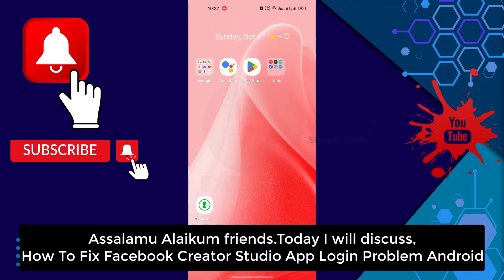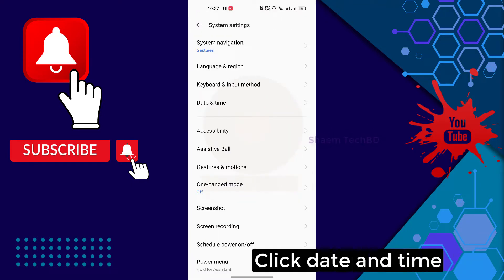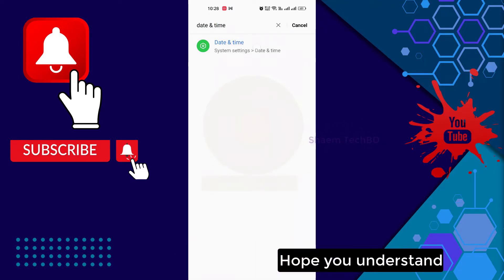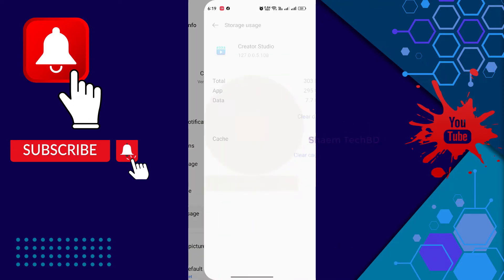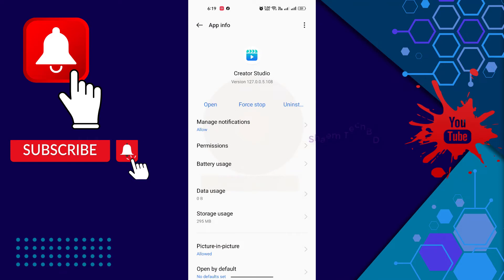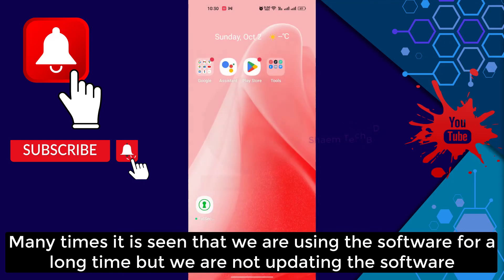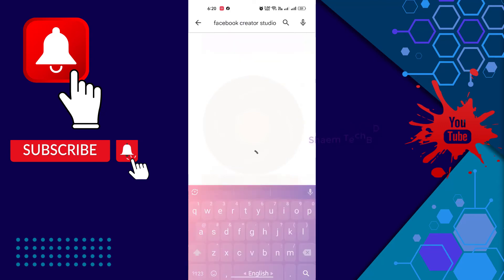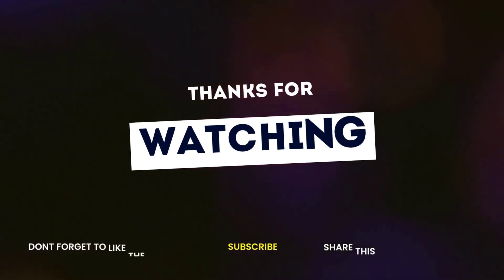How To Fix Facebook Creator Studio App Login Problem Android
Your Quary-
1.facebook not working on phone
2.facebook not working properly on chrome
3.facebook not update problem
4.facebook comments not showing up
5.facebook watch for you not working
6.facebook for you video not working
7.my fb not working
8.facebook not showing my story
9.facebook not working
10.how to fix facebook not working
11.facebook problem
12.facebook no funciona
13.facebook não funciona
14.como consertar o facebook que não está funcionando
15.facebook server down problem
16.how to fix facebook password reset not working
17.cómo arreglar facebook que no funciona
18.fb not working problem
19.how to fix facebook not open problem
20.fb not open problem
21.facebook keeps stopping
22.facebook menu inst available right now problem
23.menu inst available right now
24.how to solve facebook problem
28.facebook try again problem
26.facebook reload menu problem solve
27.how to fix facebook all problem
28.facebook tecnical error problem
29.facebook tecnical issue
30.keeps stopping
31.not open
32.facebook issue
33.iphone facebook
34.fb iphone
35.facebook iphone
36.facebook ipad
37.repair facebook
38.fix facebook
39.fb ipad
40.enable facebook
41.facebook marketplace not working 2023
42.facebook ads not working 2023
43.y facebook is not working
44.facebook page not showing setting option
45.facebook work not show
46.facebook not showing search results
47.facebook not showing share option
48.facebook not showing suggested friends
49.facebook not showing stories
50.facebook not working safari
51.facebook not working samsung
52.view more replies facebook not working
53.review posts and tags on facebook not working
54.two factor authentication required facebook not working
55.reset password facebook not working
56.recovery code for facebook not working
57.reels recommended on facebook not working
58.reels and short videos facebook not working
59.facebook search not showing results iphone
60.facebook page not showing reels
61.facebook ads not showing results
62.facebook search not showing results
63.facebook not responding problem pc
64.share your story to facebook not working
65.story on facebook not working
66.facebook not showing reels option
67.facebook not working unless on wifi
68.facebook not working using data
69.today facebook not working
70.tagging on facebook not working
71.two step authentication facebook not working
72.tag review facebook not working
73.two way authentication facebook not working
74.facebook tag notification not working
75.fb lite not opening today
76.submitting id to facebook not working
77.facebook not showing thumbnail youtube
78.search in facebook not working
79.story activity facebook not working
80.share to a page facebook not working
81.sharing post from instagram to facebook not working
82.social links on facebook not working
83.facebook not responding problem
84.facebook not working right on ipad
85.professional mode facebook not working
86.new phone facebook not working
87.facebook notification sound not working
88.facebook name change not working
89.facebook comment notifications not working
90.facebook notifications not working
91.my followers on facebook not working
92.mobile data on but facebook not working
93.manage posts on facebook not working
94.manage your posts facebook not working
95.messenger and facebook not working
96.messenger view profile on facebook not working
97.my facebook not working
98.marketplace on facebook not working
99.facebook story not showing music
100.facebook and messenger problem
101.facebook not working on android
102.facebook not working on mobile data ios
103.facebook lite not working upgrade
104.facebook not working properly on android
105.page roles facebook not working
106.page notifications facebook not working
107.photo layout in facebook not working
108.facebook microphone not working pc
109.facebook not showing professional mode
110.facebook not showing posts